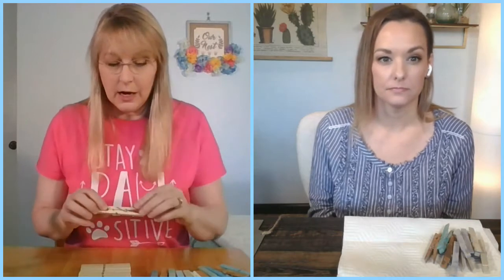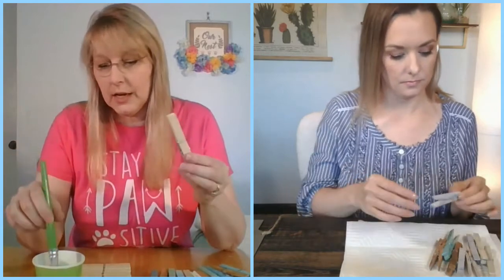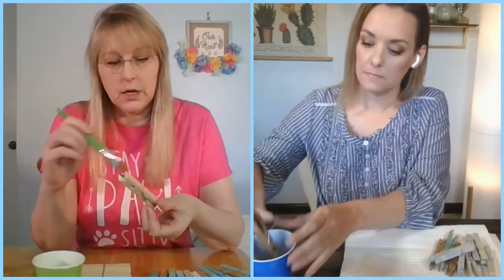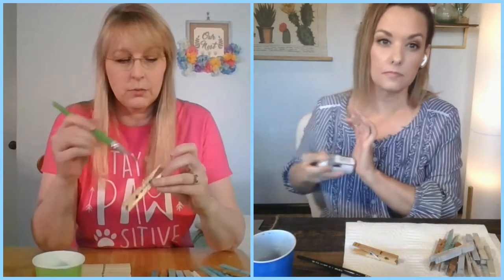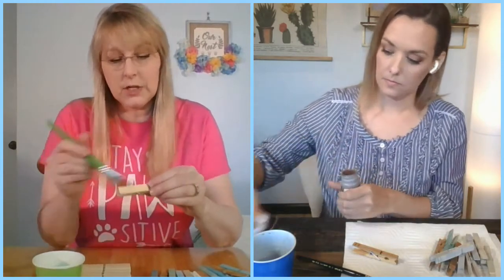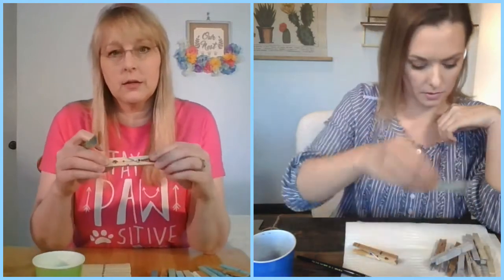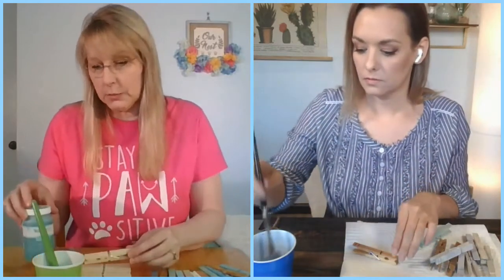TDIF! Make Your Own Rustic Pup Clothespin Wreath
Happy TDIF, everybodee! Today’s DIY Rustic Pup Clothespin Wreath is the best way to say a cheery hello to your hound hugging friends. 🤠🐾